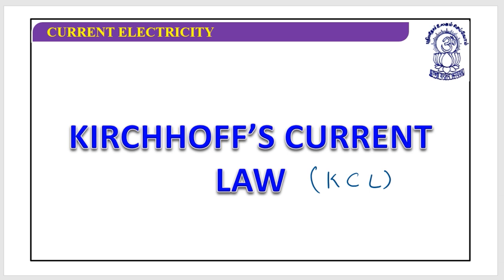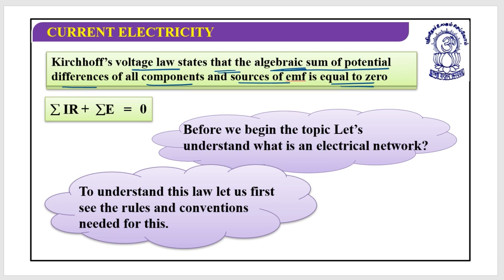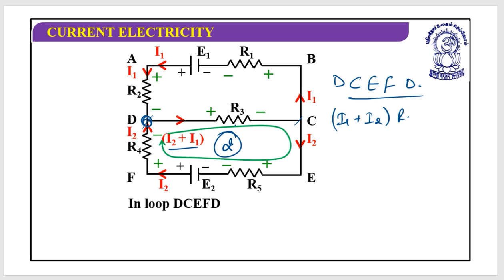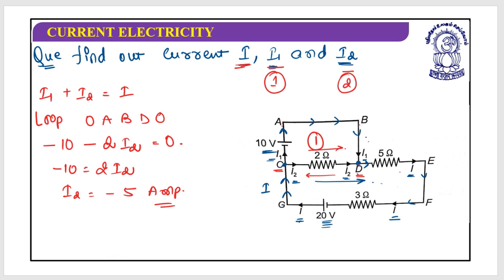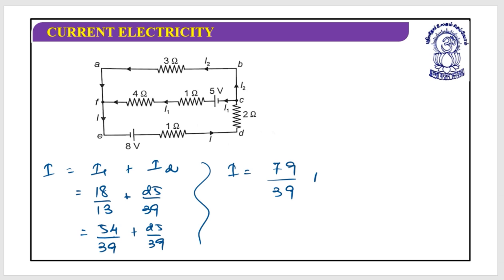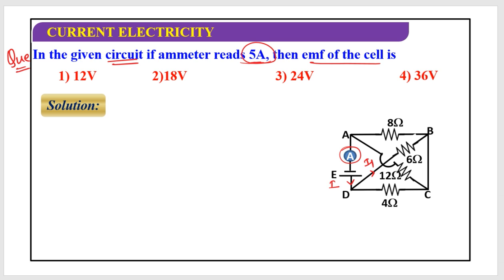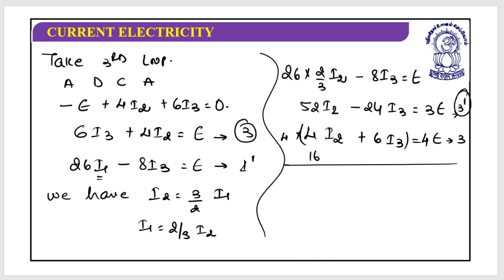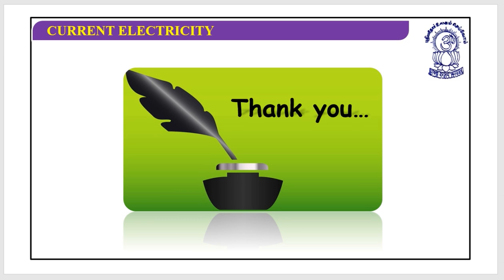NEET & IIT-JEE | PHYSICS | CURRENT ELECTRICITY | LECTURE 9